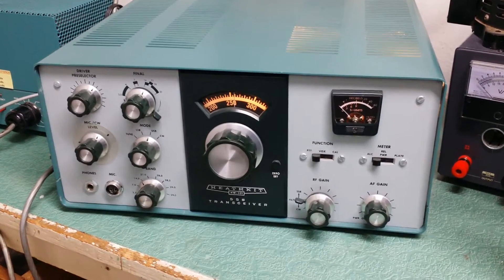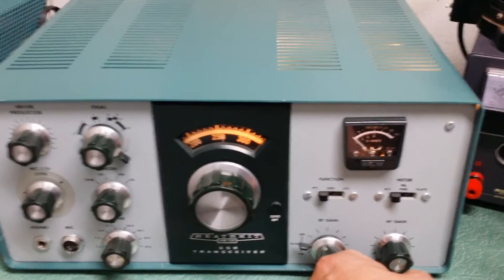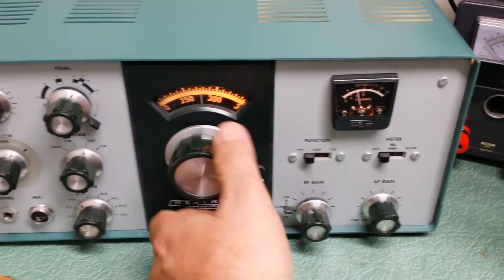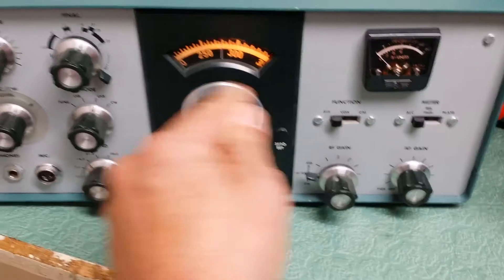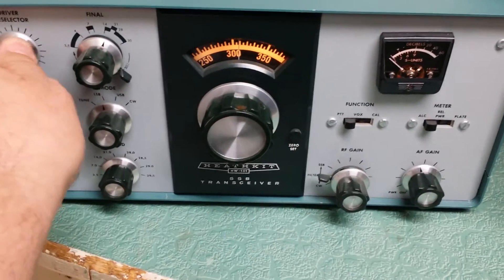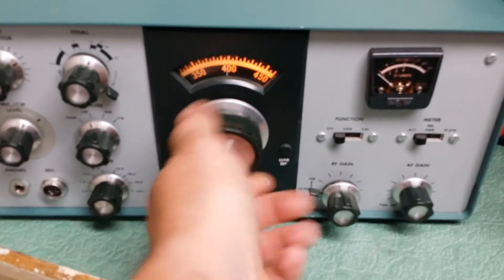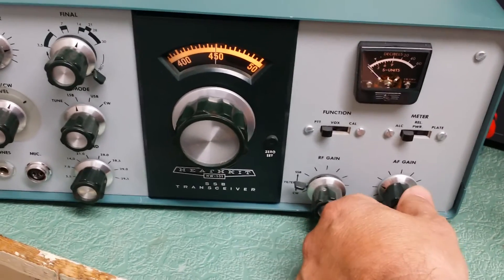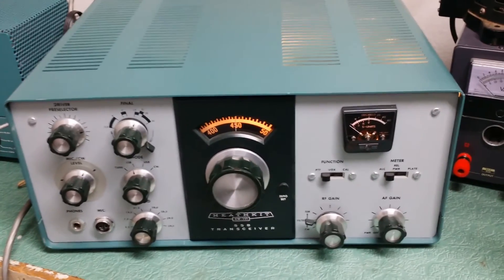Heathkit HW-101 SSB Transceiver